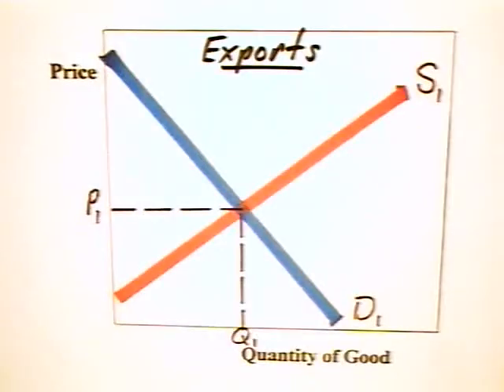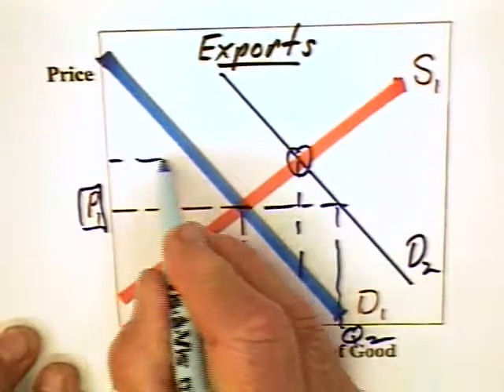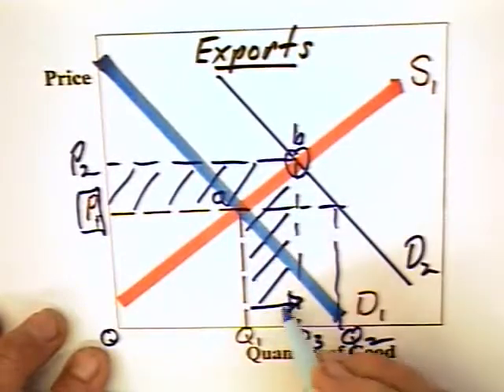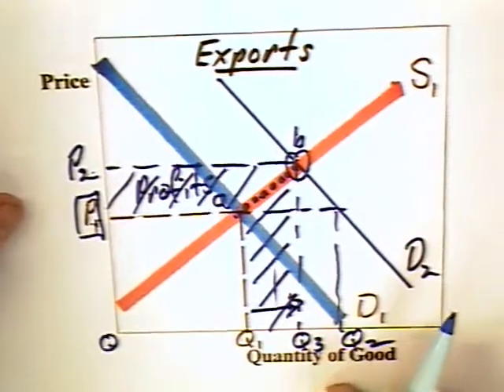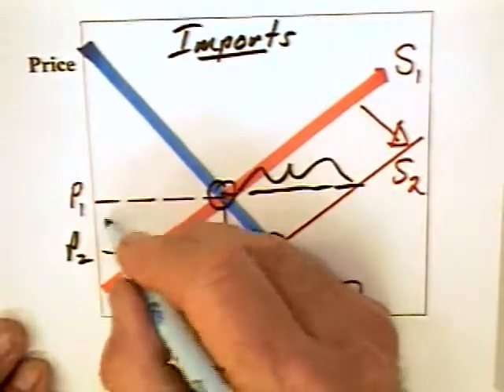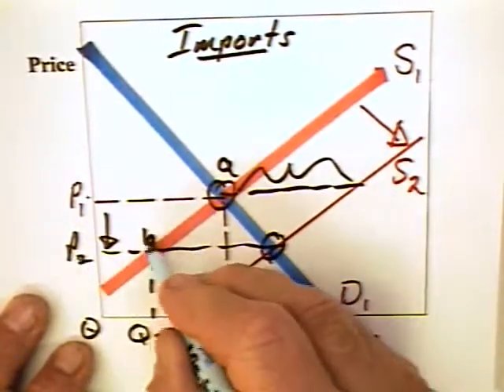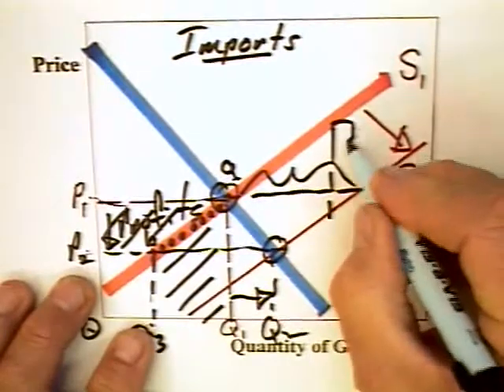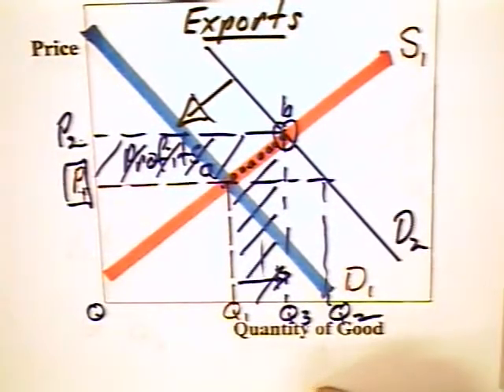15.2 - Distribution of Gains and Losses